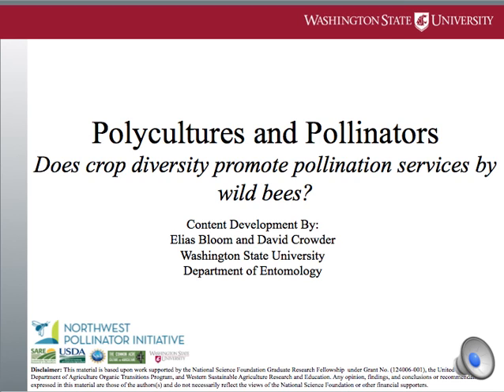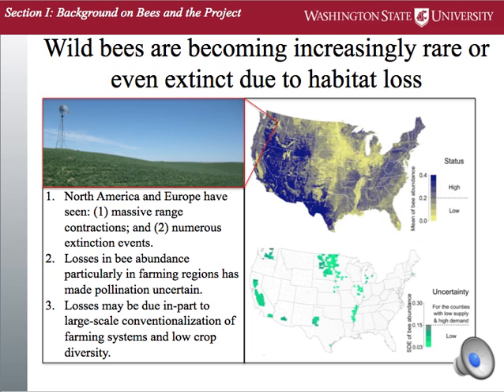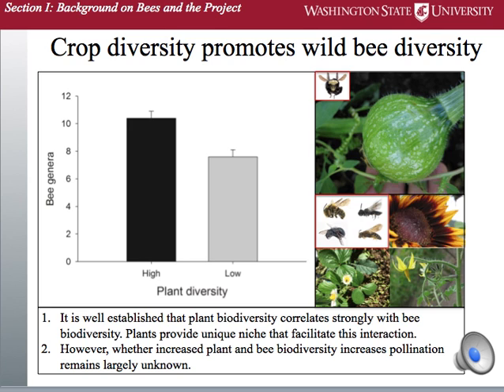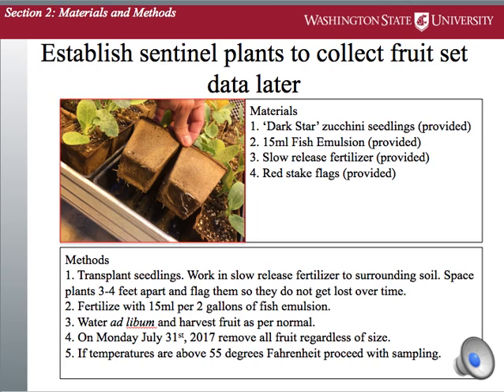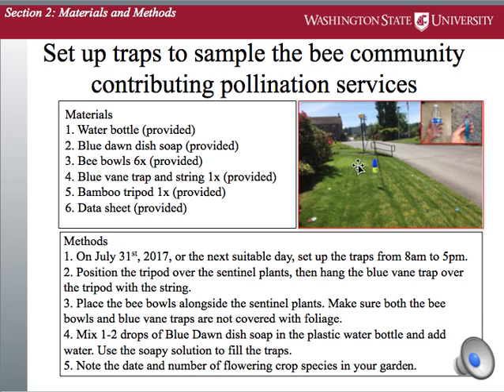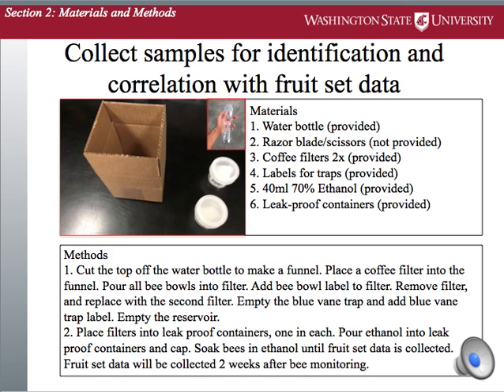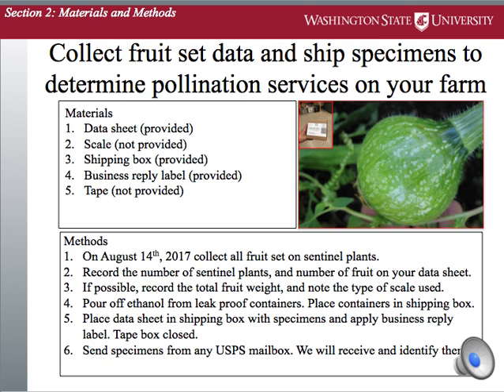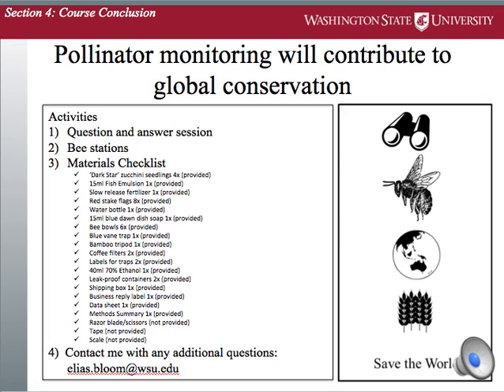Polycultures and Pollinators OnlineTraining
This video is the online training for the Polycultures and Pollinators citizen science project funded by the United States Department of Agriculture.